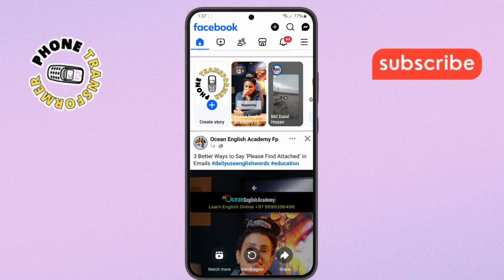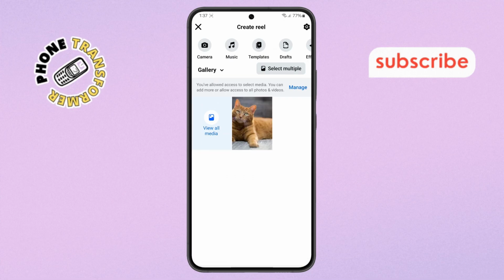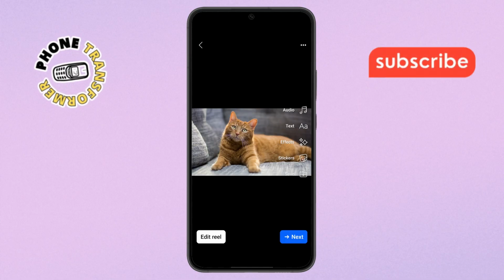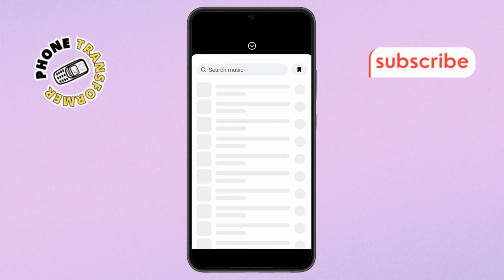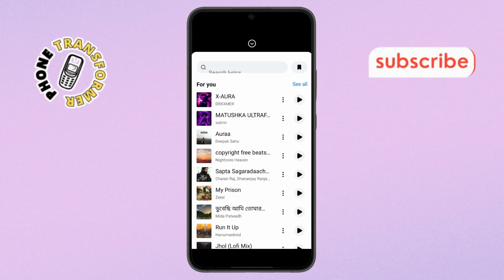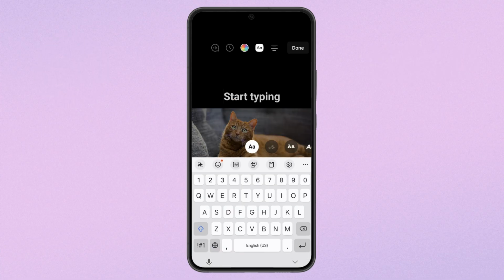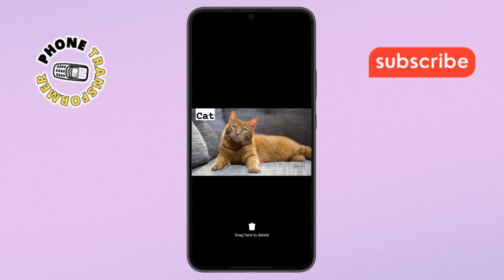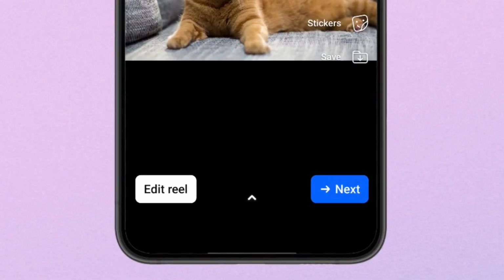How To Create Facebook Reels From Photos Only - Step-by-Step Guide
How To Create Facebook Reels From Photos Only

Many people want to create engaging Facebook Reels but only have photos to use. Sometimes it’s hard to figure out how to make a reel using just pictures without video clips. This video offers a simple and effective way to create Facebook Reels from photos only. You will learn how to select your photos, arrange them creatively, and add effects to make your reel stand out. The steps are easy to follow even if you’re new to Facebook Reels.

* Facebook reels photo slideshow tutorial
* Make reels with pictures on facebook
* Facebook reels photo editor tips
* Create photo reels on facebook app